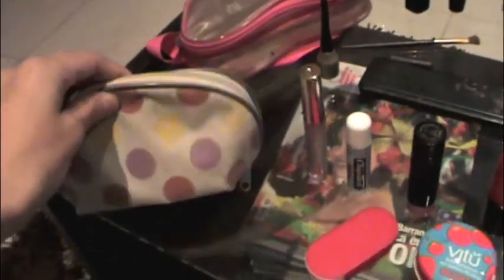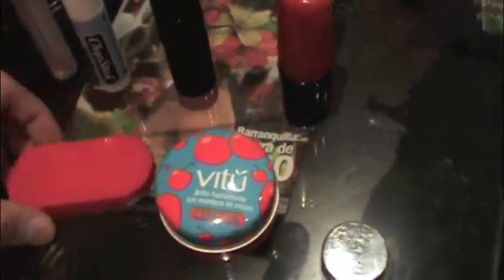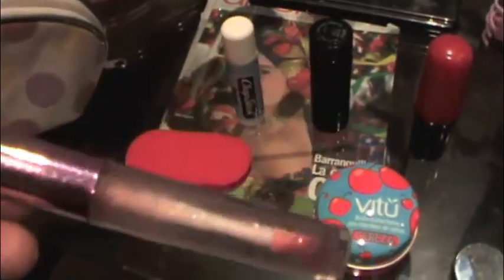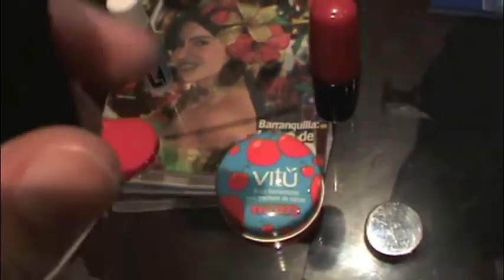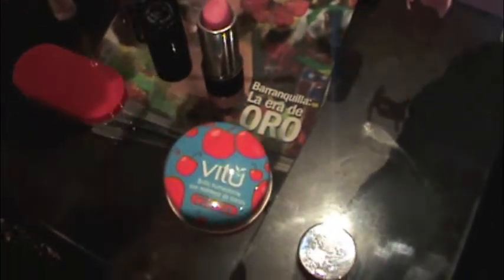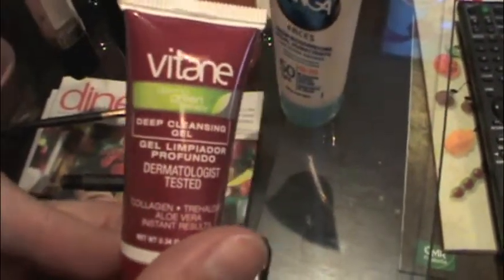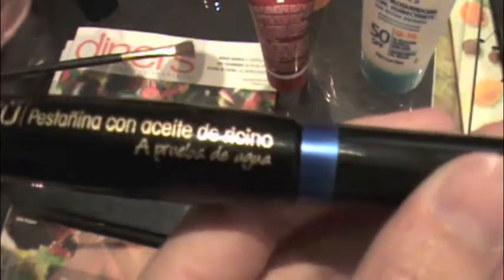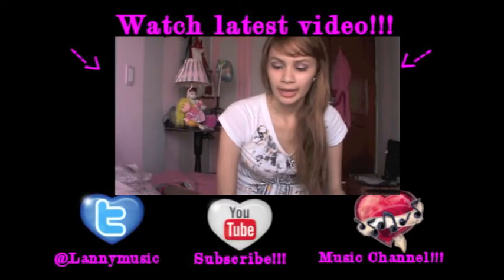What's In My Travel Makeup Bag | Laura Lanny